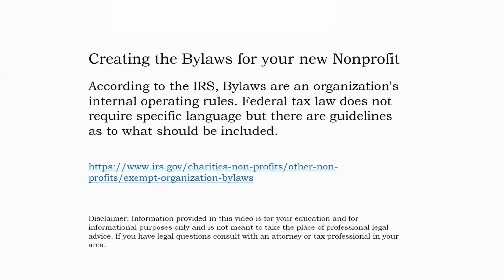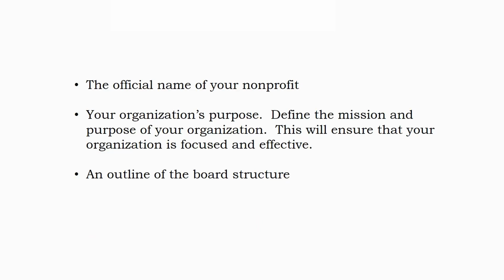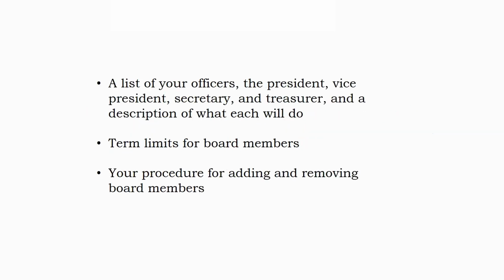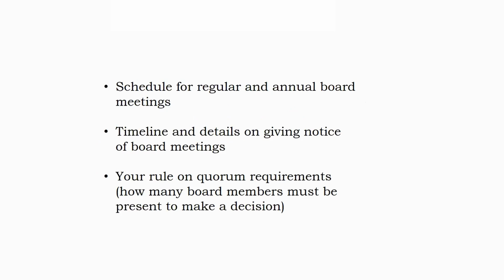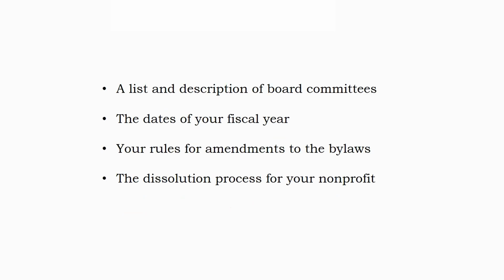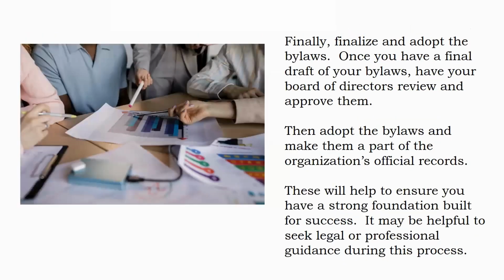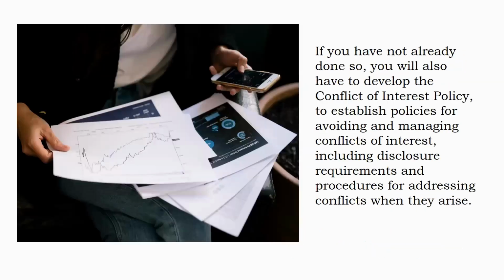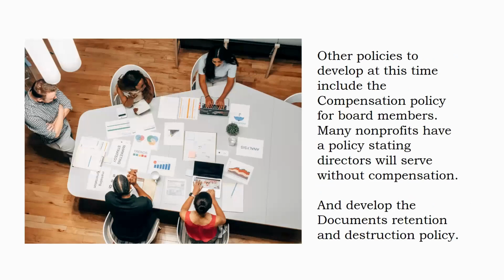Creating the Bylaws for your Nonprofit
This Part 1 video reviews the basic steps for creating the nonprofit Bylaws.

This channel is designed to support your nonprofit journey.

We are an agency dedicated to helping entrepreneurs, nonprofit founders, and new nonprofits who have dreamed of starting a nonprofit, turn it into reality. We offer a step-by-step guide and instructions on how to launch, run and grow a successful nonprofit organization.

*Download a free Nonprofit Start Up Checklist on the 1st page of our